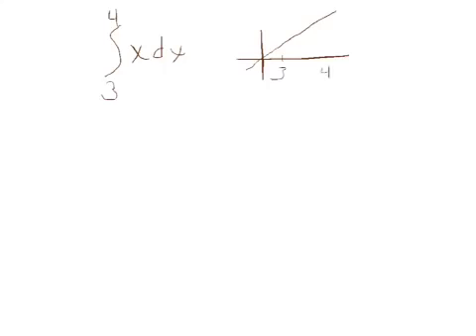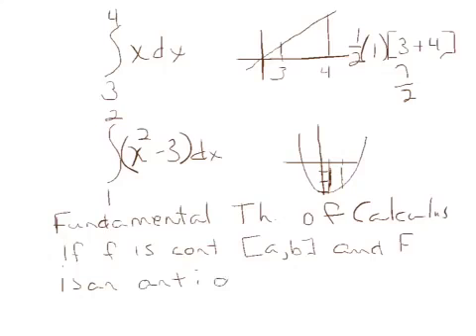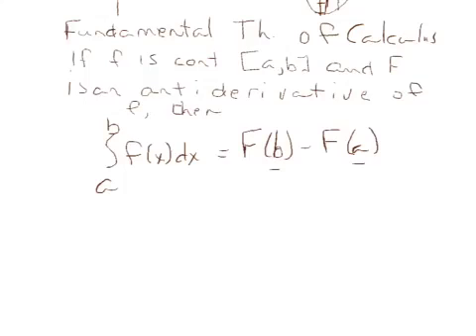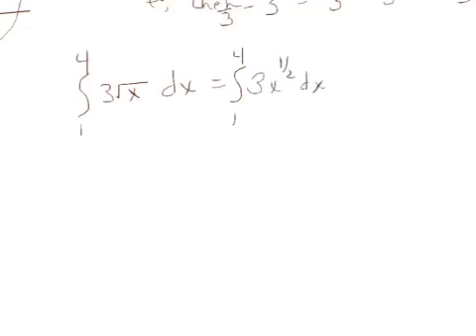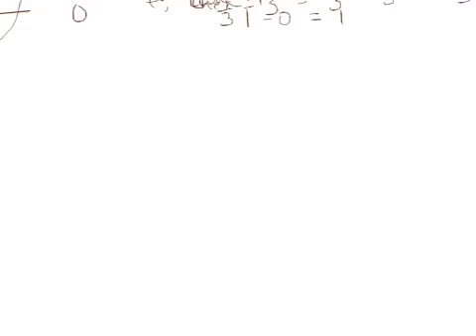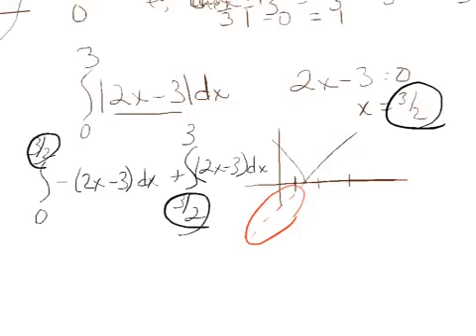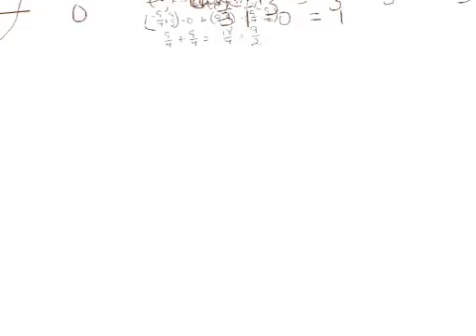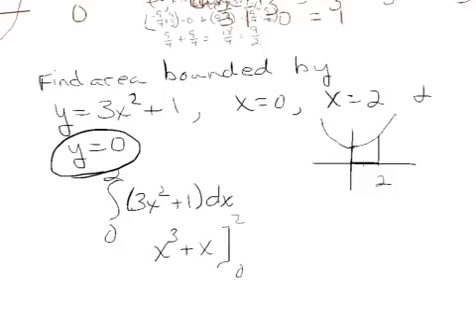Fundamental Theorem of Calculus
4.4 part one